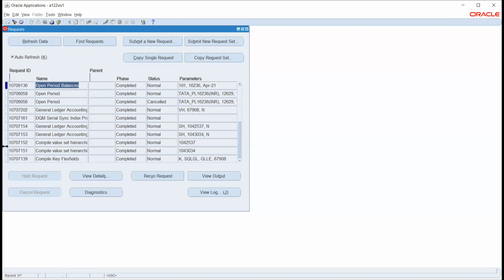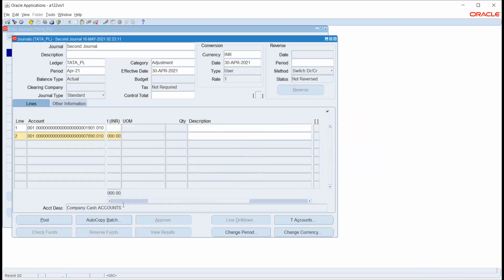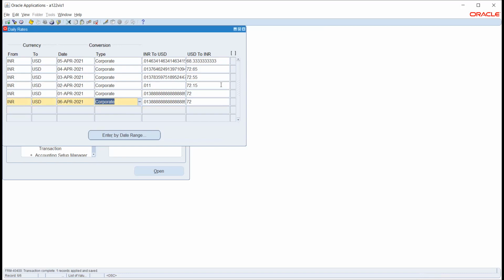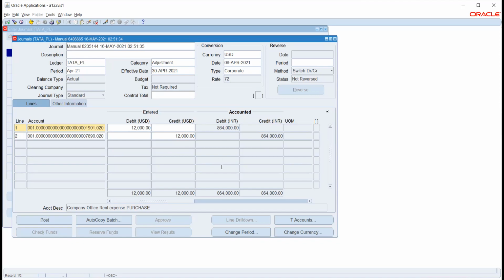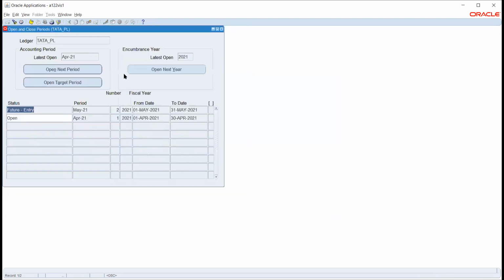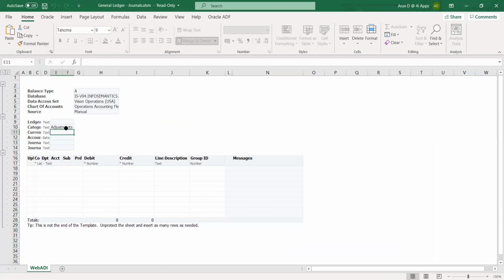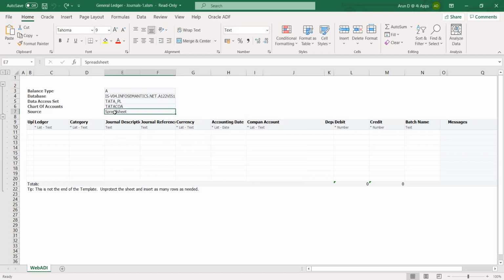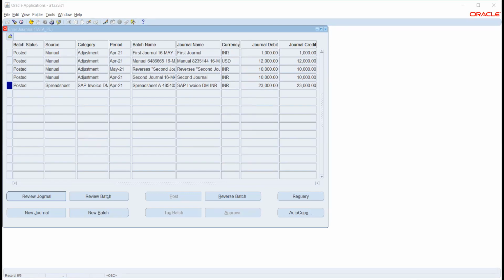Oracle GL webadi , Journal import flow (English )